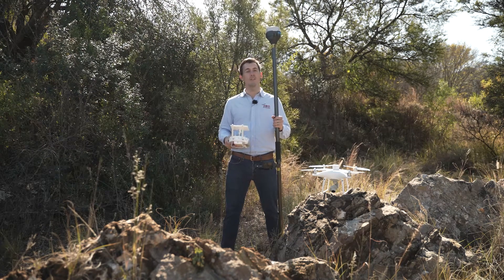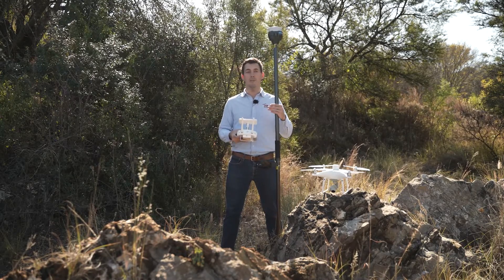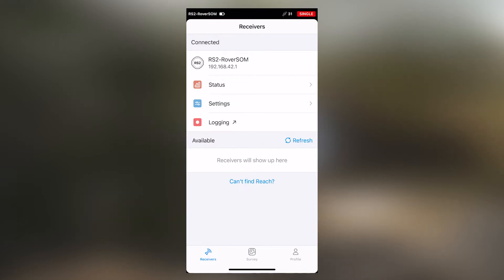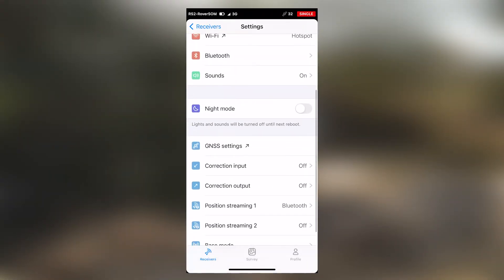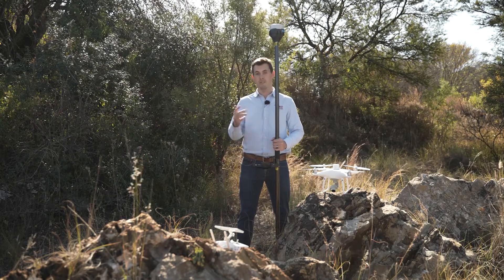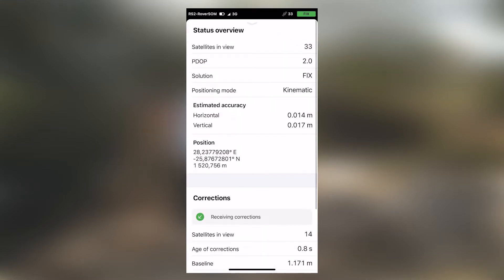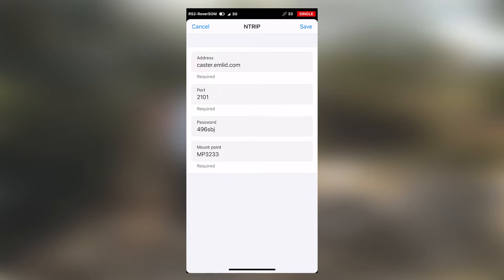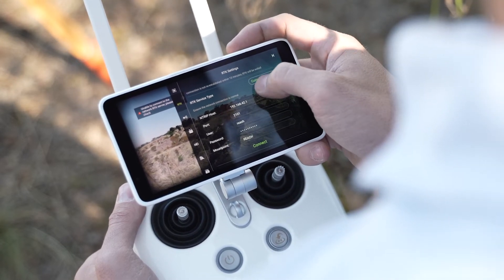How to survey in GCPs and achieve a fix RTK Solution | EMLID Reach RS2 GPS Training.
How to survey in GCPs and achieve a fix RTK solution to execute a planned drone flight mission | EMLID Reach RS2 GPS Training.

In this video we show you how to:
- Configure RS2 unit to receive corrections from your closest NTRIP station
- Perform a Site-calibration or a Base Shift, if necessary, after a FIX RTK solution is achieved
- Survey in Ground Control Points (GCPs)
- Setup your RS2 unit over a known point using a tripod, tribrach and extension pole; or a GPS pole supported by a Bipod. Ensure that the RS2 unit is centred over the known point.
- Set the base position to the coordinates of the known point and enter the antenna height from the top of the known point marker to the bottom of the RS2 unit.
- Set the Base out to Ntrip using Emlid caster Mount Point profile details
- Configure custom network rtk settings on the RTK drone using Rover emlid caster profile details.
- After a Fix RTK solution is achieved on the drone; execute the planned drone flight mission.

All the above made possible with the Emlid Reach RS2, Phantom 4 RTK and RTK kit.